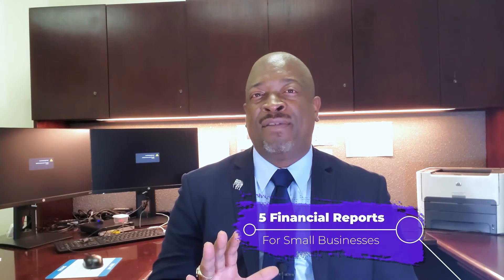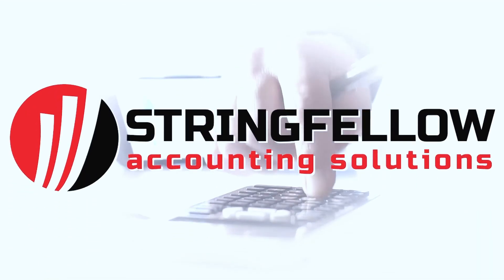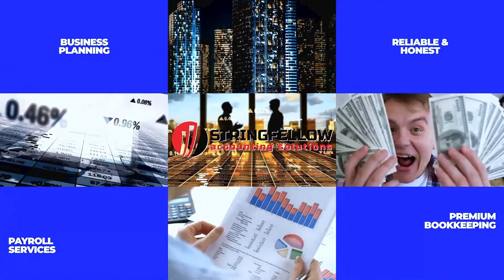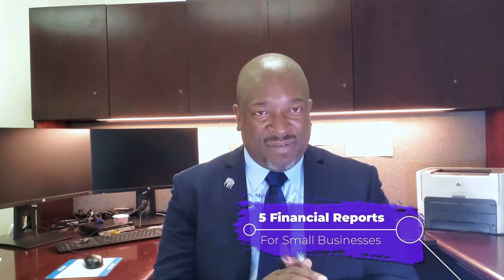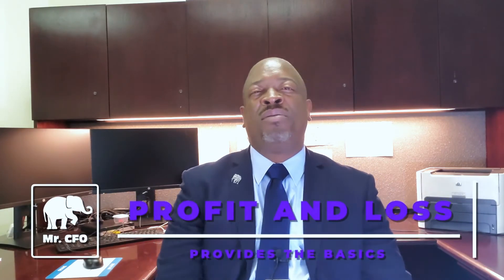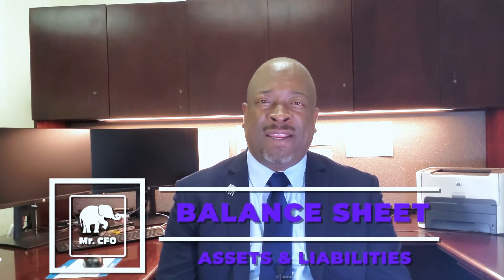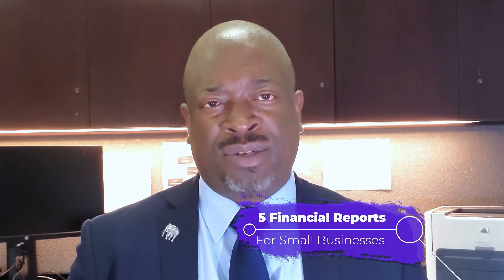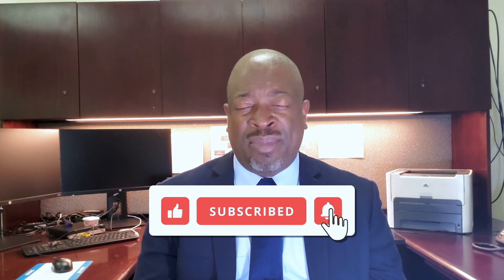5 Financial Reports for Small Businesses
You can not live by the P&L Statement alone. Learn or refresh your knowledge on these five reports that will get your business financials properly aligned.
#1 - Profit and Loss
#2 - Balance Sheet
#3 - Statement of Cashflow
#4 - Budget to Actual
#5 - Profit and Loss by Month